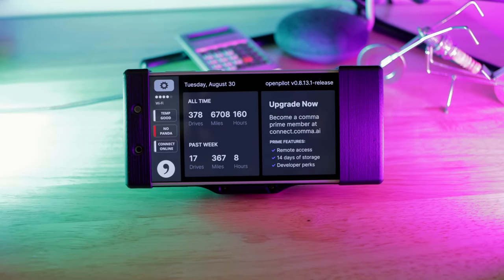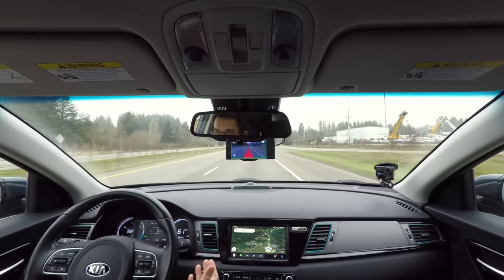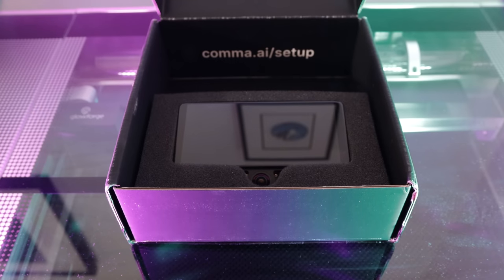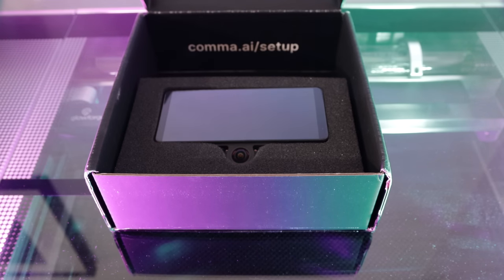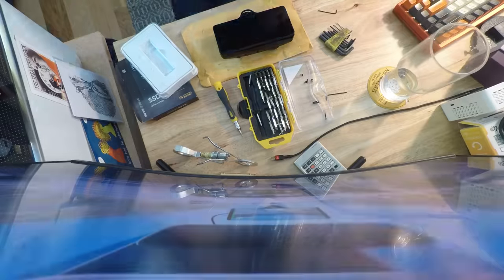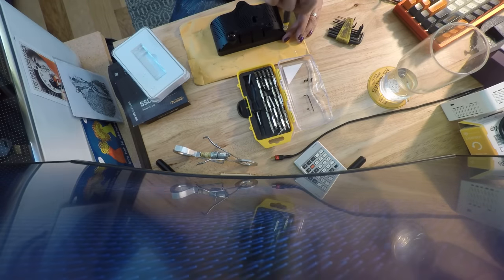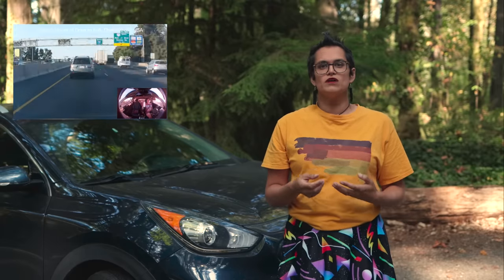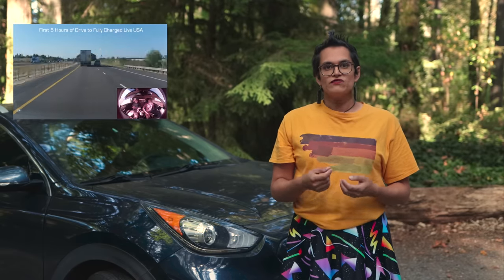Comma 3 Review - The Near Self Driving Add-on Gets Upgraded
Comma.ai's OpenPilot project allows owners of hundreds of vehicles produced over the past few years to add enhanced semi-autonomous driver assistance features. We last covered its system last year when we reviewed the Comma 2 sent in to us by a very kind viewer, that we added to our Kia Niro EV.

That unit allowed us to get familiar with the technology, and to really get an in-depth understanding of where it excels, and what its limitations are. But earlier this year Comma.ai announced the end of support for the Comma 2 - and so we decided it was time to upgrade.

But is it worth it?

00:00 - Introduction
02:27 - Support the channel
02:32 - A quick tour of our old Comma 2 & our experience
04:27 - Unboxing the Comma 3
05:58 - Upgrading the SSD
07:32 - 2,700 miles later...
08:53 - Some caveats
12:07 - TLDR;
13:10 - Thanks and Credits

Presenter: Kate Walton-Elliott
Script: Kate Walton-Elliott, Nikki Gordon-Bloomfield
Camera, Coloring:  Kate Walton-Elliott
Art and Animation: Erin Carlie
Editor, Audio and Producer: Kate Walton-Elliott